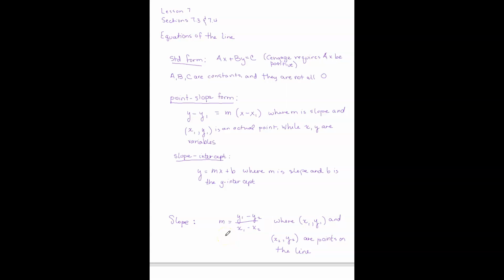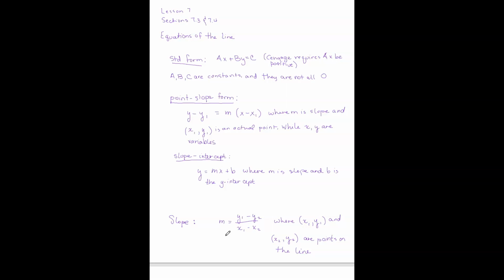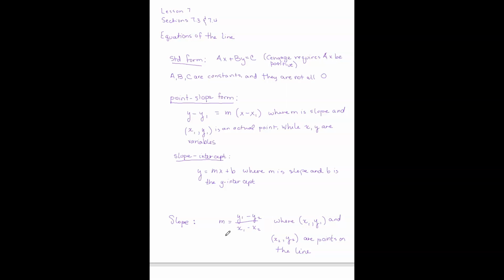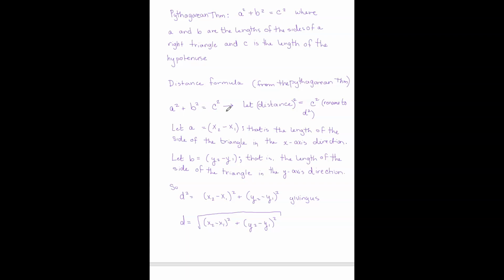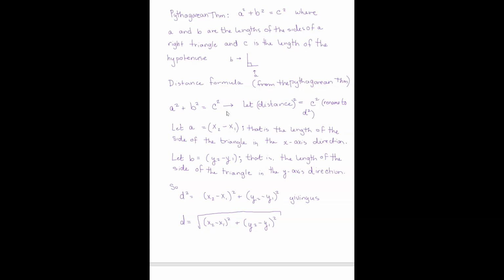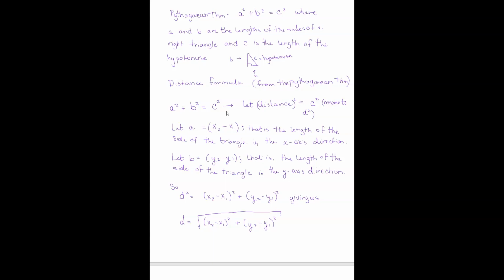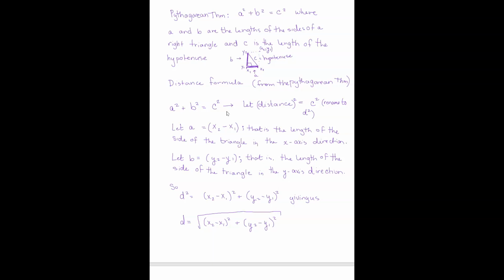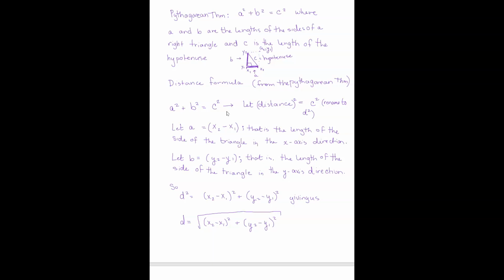Lines, slope and distance